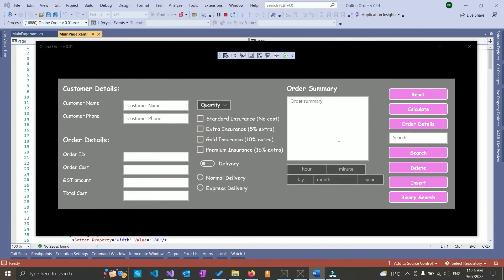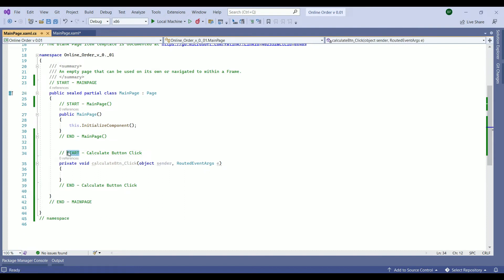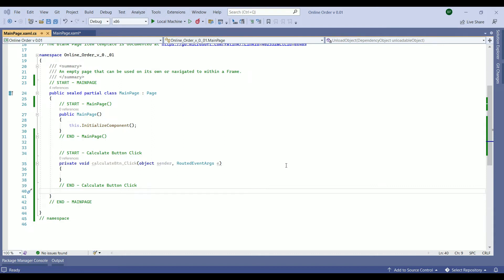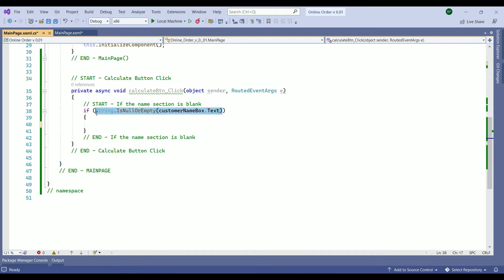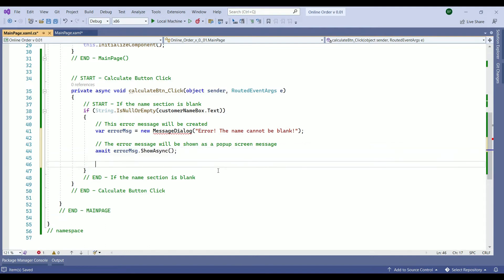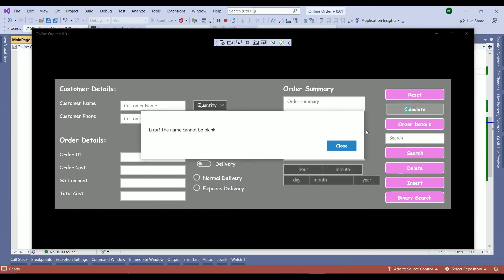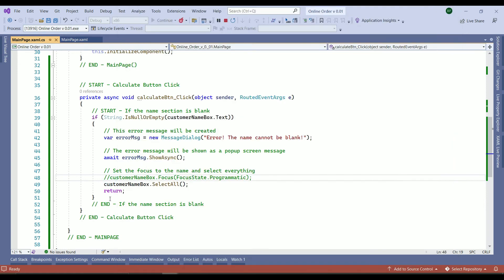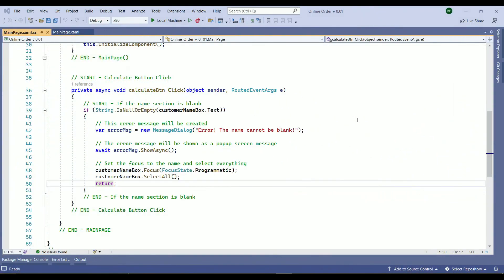How to check if a section is BLANK or not in C# in Visual Studio | 2022 | Part 11 - Iteration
We are going to learn how to check if a section of C# code is blank and how to create an error message using MessageDialogbox as well as handle the condition using an if statement.

In this video series, we will build an Online Order Application using C#.
The video level is suitable for beginners who have no prior knowledge of C# or programming.
We learn:
- Try and Catch
- Sequential Search
- Validation
- Binary Search
- Insert
- Delete
- Arrays
- XAML
- UI

Behzad from Code Simplifier Coding School aims to make programming fun and easy to learn.